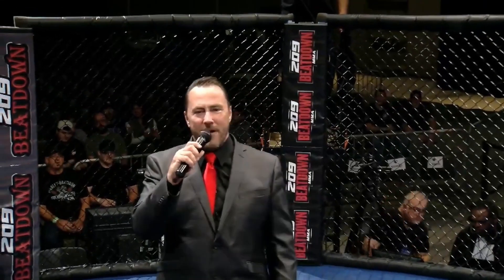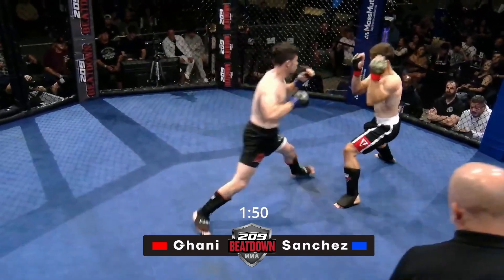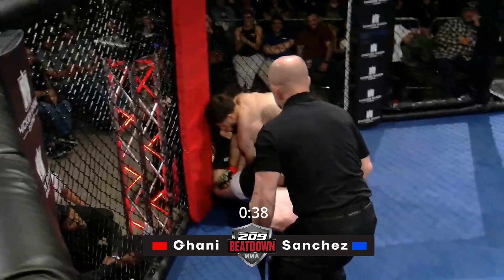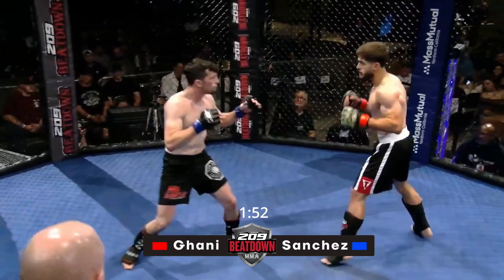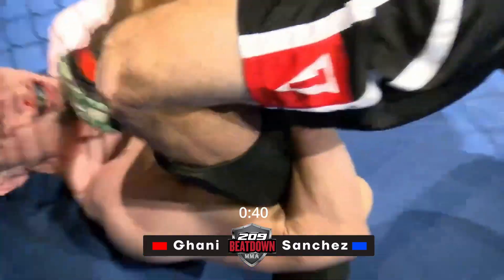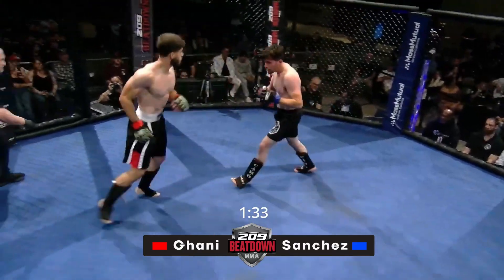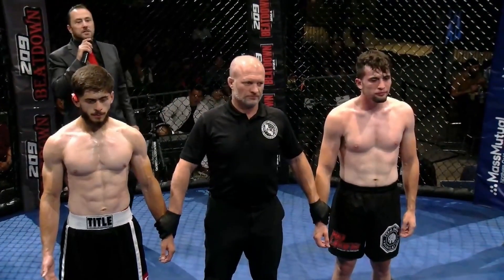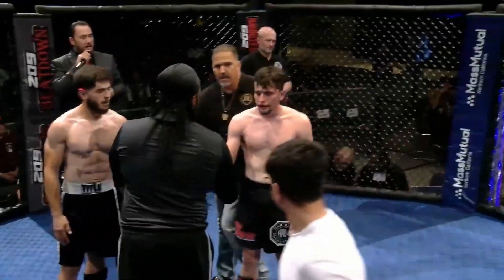209BEATDOWN XX | KHALID GHANI VS RAFAEL SANCHEZ